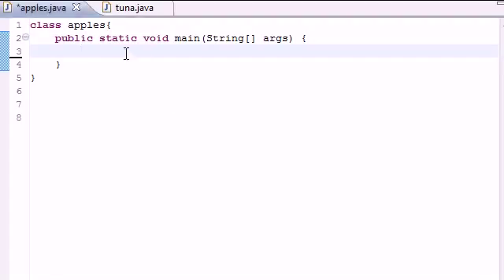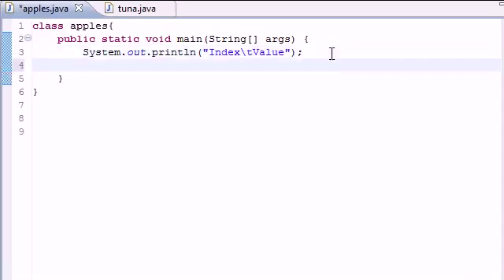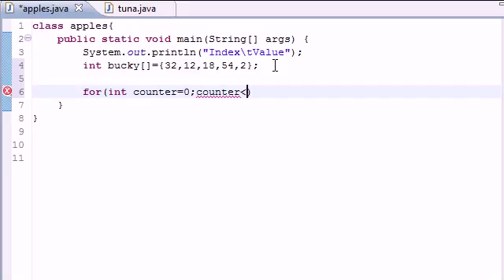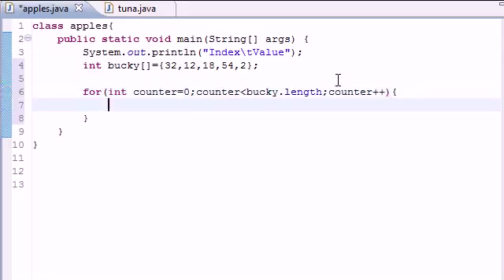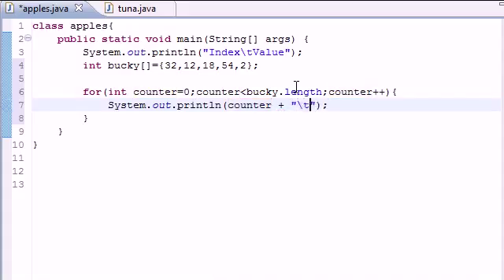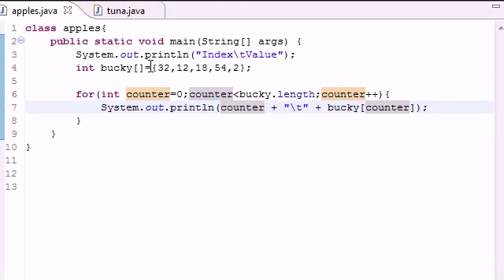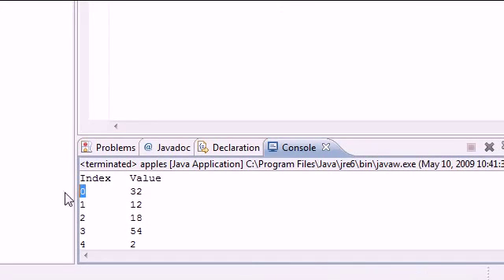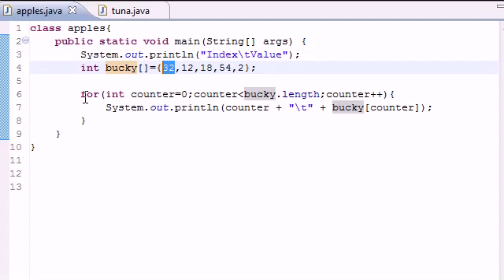Java Programming Tutorial 28 Creating an Array Table